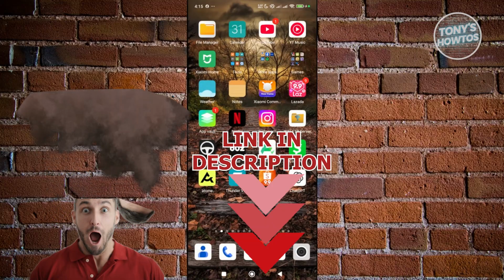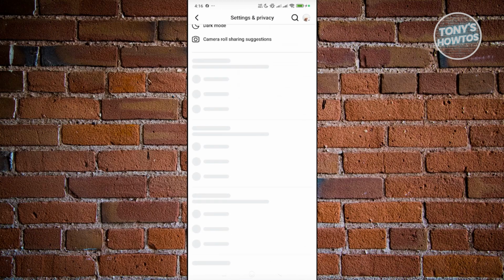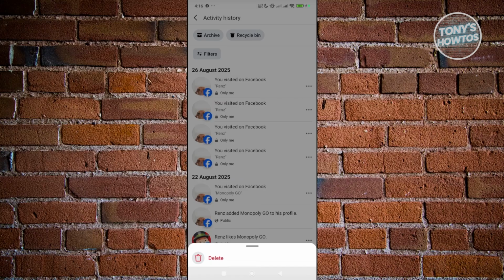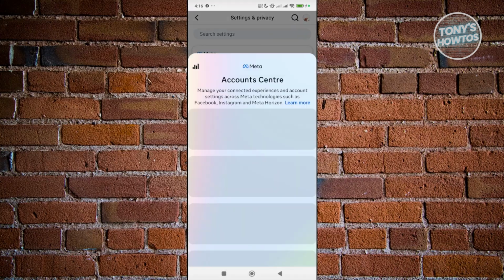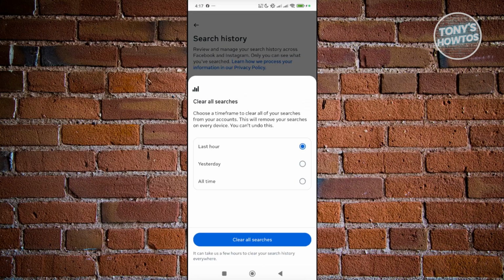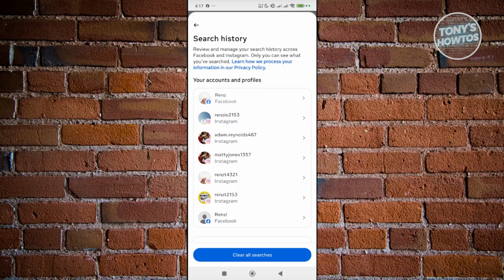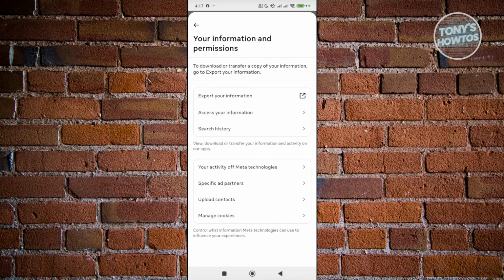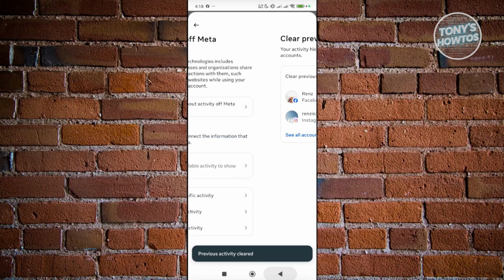How To Delete Facebook Activity Log All At Once | Clear FB Activity History (2026)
In this video, I show you How To Delete Facebook Activity Log All At Once | Clear FB Activity History in 2026. The quick and easy tutorial how to delete login and logout history on facebook activity log. Do you want to know step by step how to remove fb activity log in one click in 2026? Yes? Great!